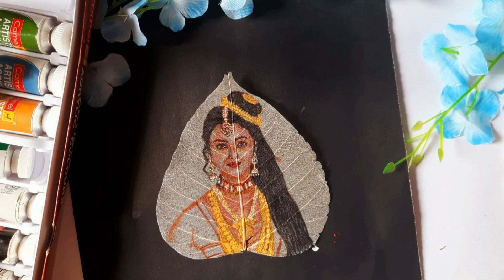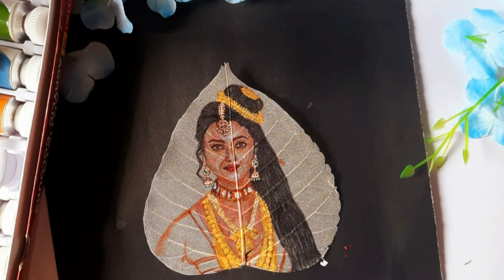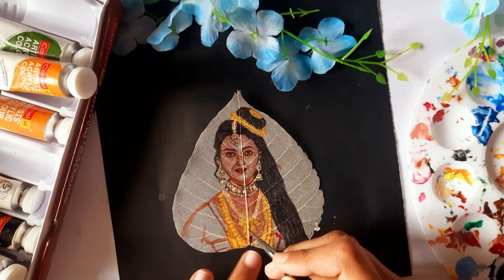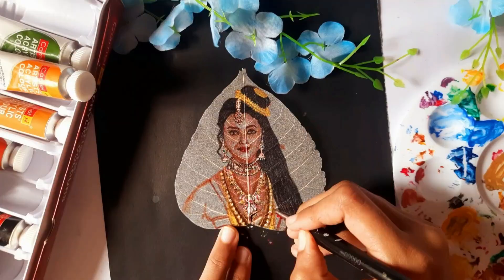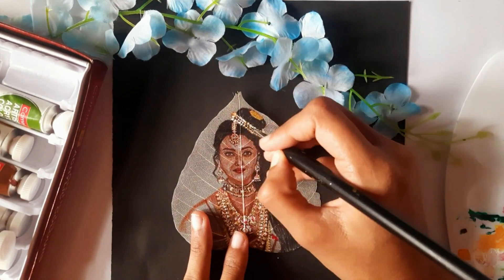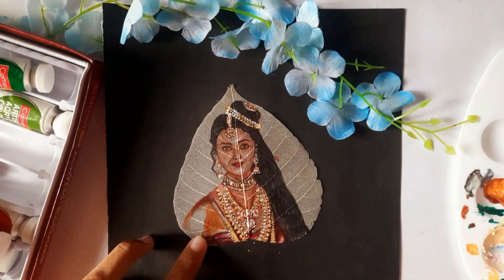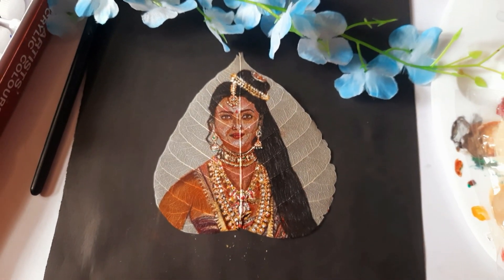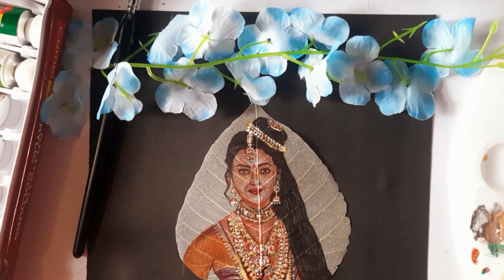Painting Aishwarya Rai's PS 1 Look on a Leaf Skeleton | Part 2: Jwellery and Finishing Touches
Welcome back to Part 2 of our detailed painting tutorial where we complete the stunning portrait of Aishwarya Rai’s iconic look from PS 1 on a dried leaf skeleton. In this video, we’ll finish her intricate jewelry, add her nose piercing, bindi, and finalize her clothes. Join me as I guide you through each step with tips and techniques for creating detailed, miniature artwork.

👩‍🎨 Supplies used:

1. Four zero (0000) brush
2. Acrylic paints
3. Dried leaf skeleton
4. Fine detail brushes